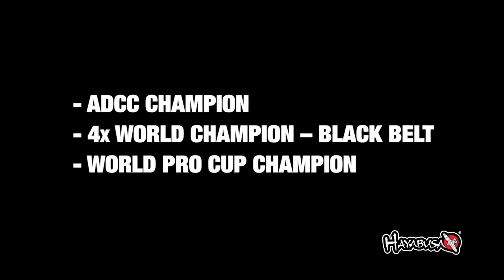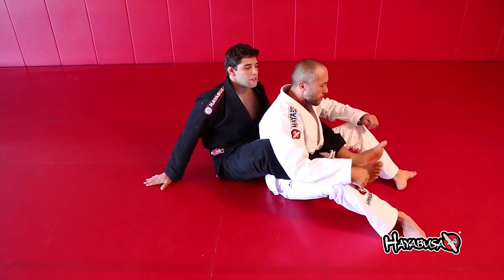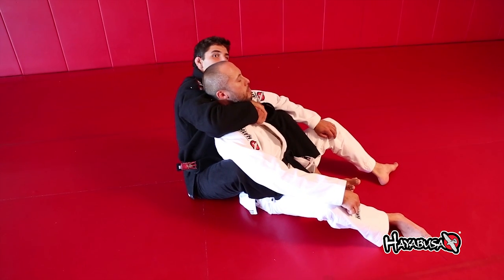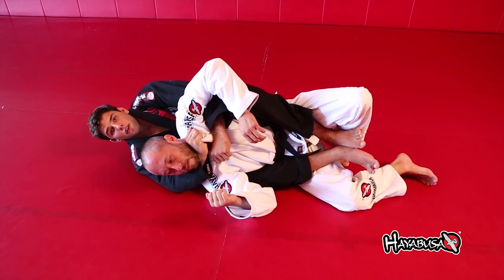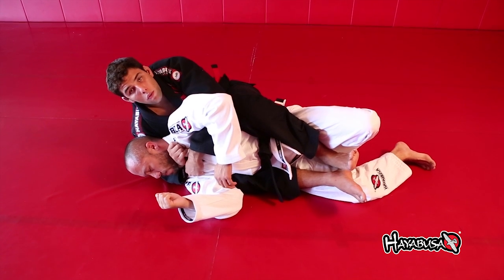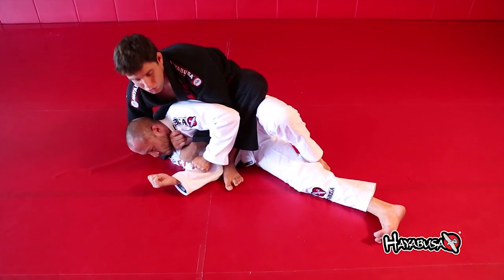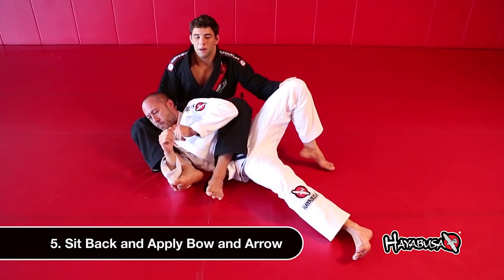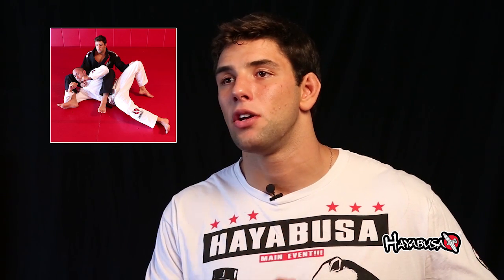BJJ Technique: How To Execute The Bow and Arrow Choke with Marcus Almeida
Hayabusa's Most Durable Jiu Jitsu Gis

Brazilian Jiu Jitsu World Champion, Marcus "Buchecha" Almeida gives a rundown on one of his favorite and most useful techniques,  the bow and arrow choke.